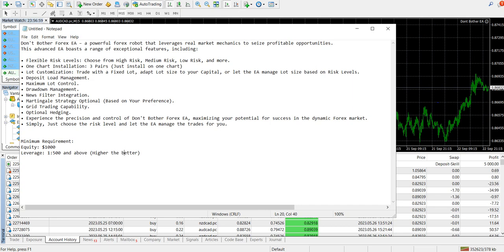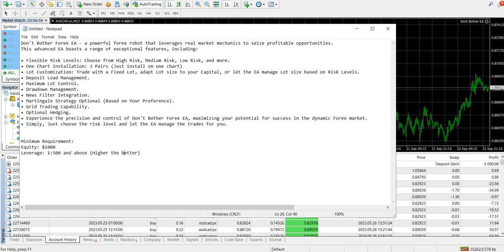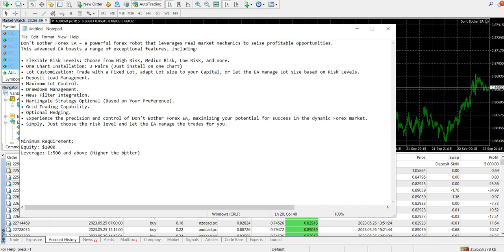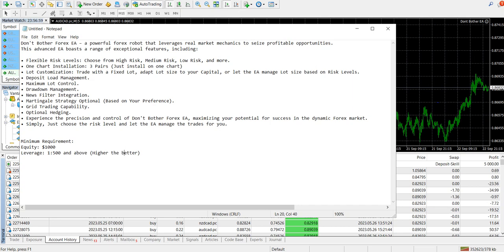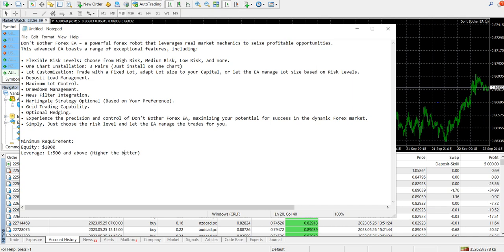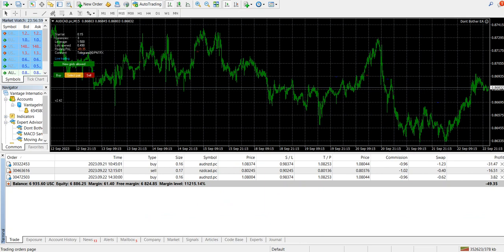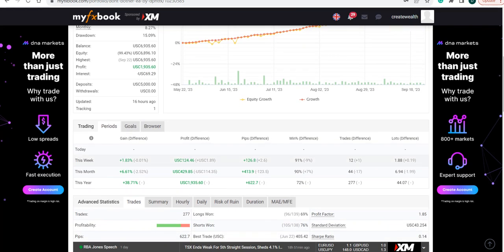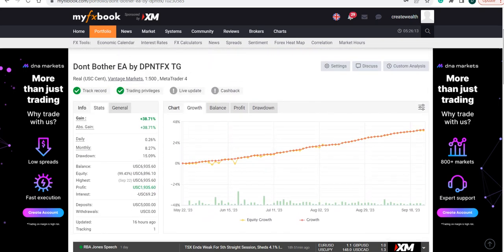Forex Dont Bother EA-4 Month Automated Trading Bot Forex Robot-Consistent Auto Trader-Forex Software